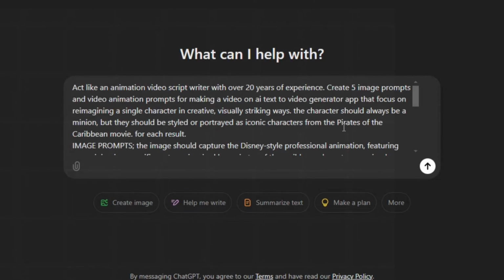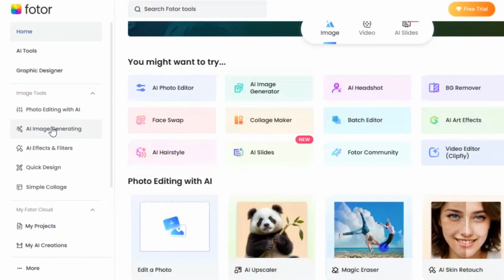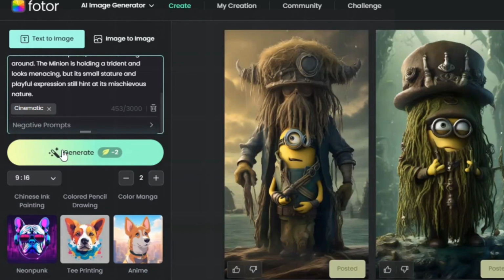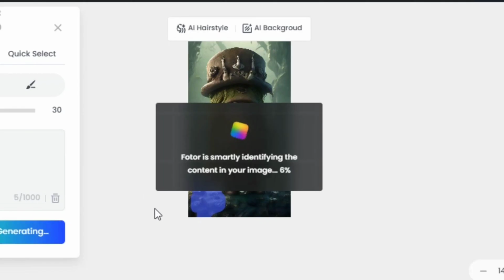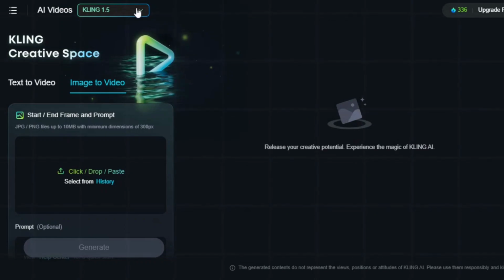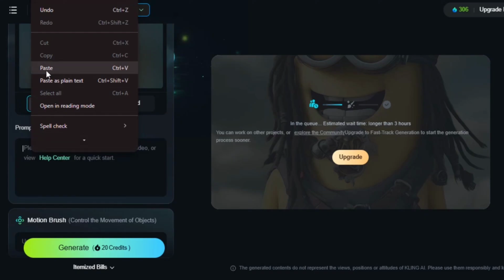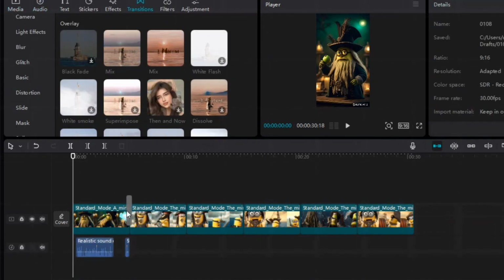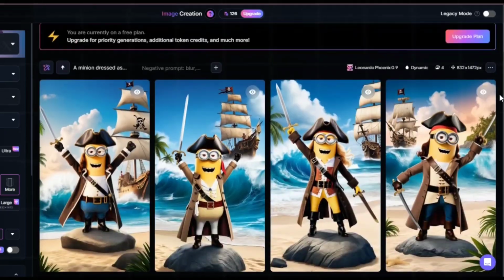Generate Viral Animated Stories and Earn $10,000 a Month Using AI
In this video, we reveal the secrets of creating stunning, viral animated stories using cutting-edge AI tools—no technical skills or expensive software required! Learn how to turn your creativity into a full-time income by producing high-quality animations that captivate audiences worldwide.

🎯 What You'll Learn in This Video:

✅ How to use free AI tools to create Disney/Pixar-style animations.
✅ Step-by-step process to generate viral animated stories.
✅ Tips for monetizing your videos and earning $10,000/month.

We respect copyright laws and encourage all creators to use licensed assets or create original content.

Credit creators of any third-party assets used.

Follow AI platform guidelines to generate original work.

⚠️ Terms & Conditions:

Earnings depend on the quality, consistency, and virality of your videos.

Ensure compliance with platform policies (YouTube, TikTok, etc.) for monetization eligibility.

Always double-check the usage rights of assets incorporated into your videos.

2. Choose AI tools that guarantee 100% original output (e.g., MidJourney, DALL·E, or Runway).

4. Add proper disclaimers in your content description if using external resources.

Don't miss this opportunity to transform your storytelling skills into a lucrative business!

🎬 Let’s make creativity pay! 🤑